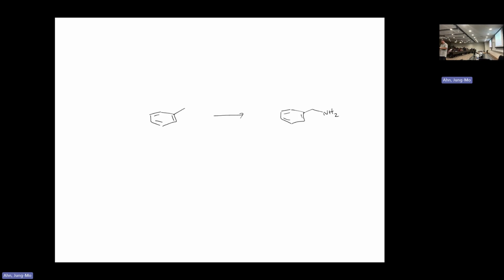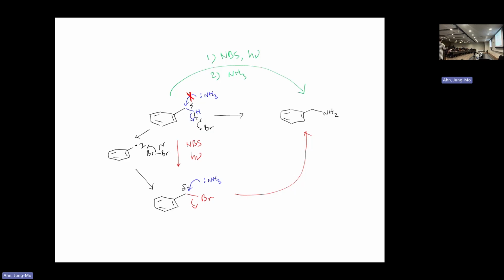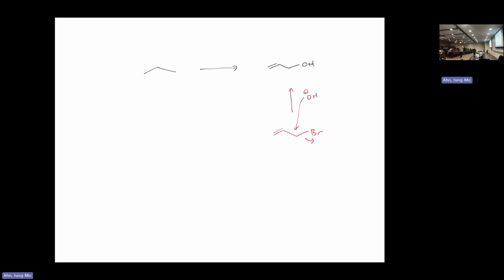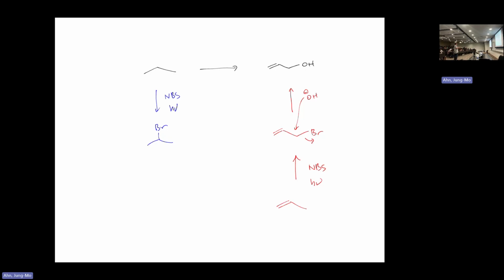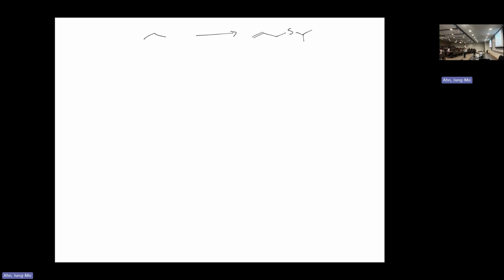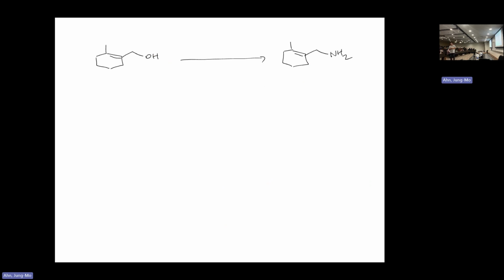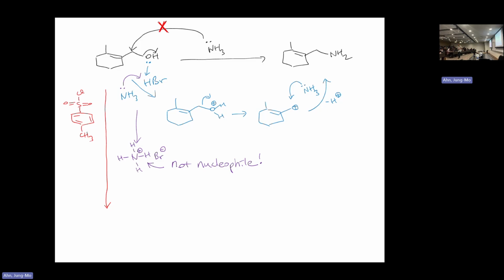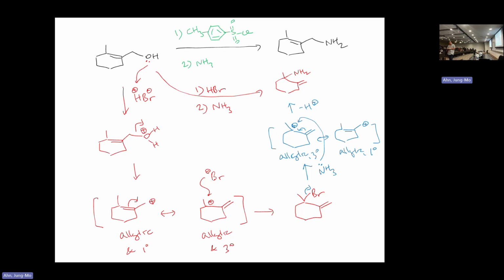Organic Chemistry 1 - Questions of Multi step synthesis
Questions of Multi step synthesis
Organic Chemistry 1
Jungmo Ahn